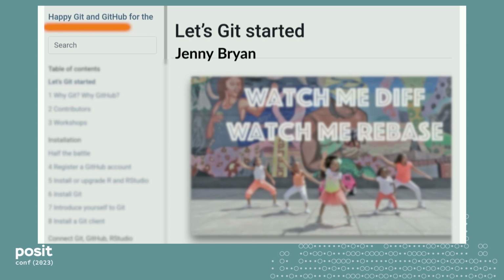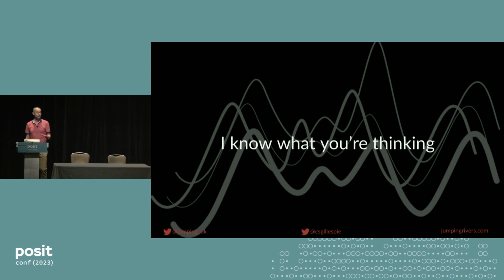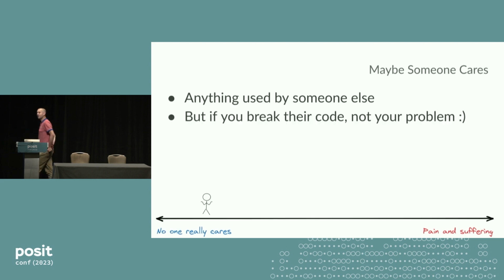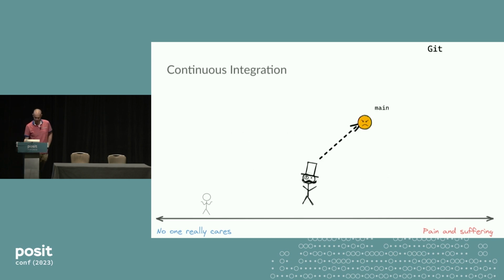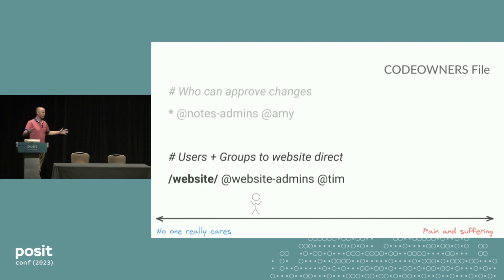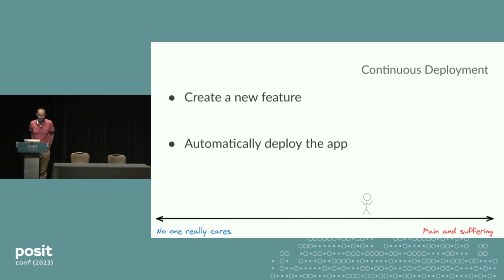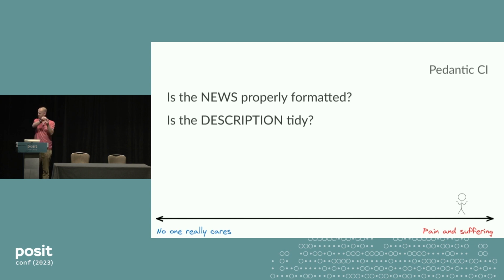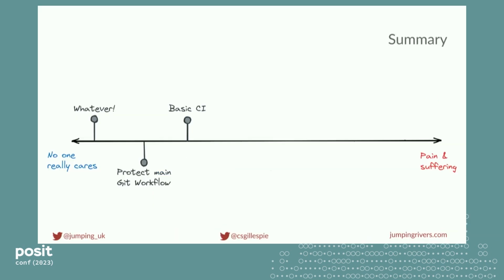Getting the Most Out of Git - posit::conf(2023)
Presented by Colin Gillespie

Did you believe that Git will solve all of your data science worries? Instead, you've been plunged HEAD~1 first into merging (or is that rebasing?) chaos. Issues are ignored, branches are everywhere, main never works, and no one really knows who owns the repository.

Don't worry! There are ways to escape this pit of despair. Over the last few years, we've worked with many data science teams. During this time, we've spotted common patterns and also common pitfalls. While one size does not fit all, there are golden rules that should be followed. At the end of this talk, you'll understand the processes other data science teams implement to make Git work for them.

Talk Track: Getting %$!@ done: productive workflows for data science.
Thumbnail from happygitwithr.com, still from Heaven King video